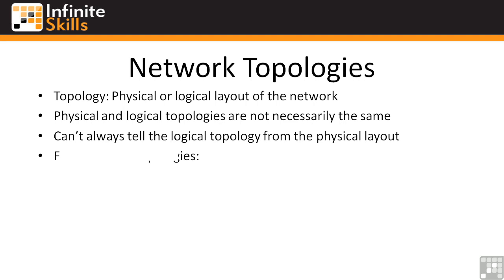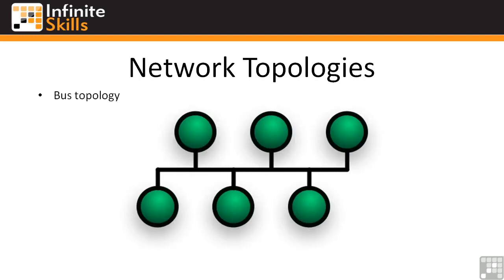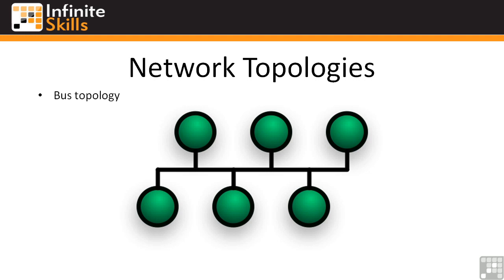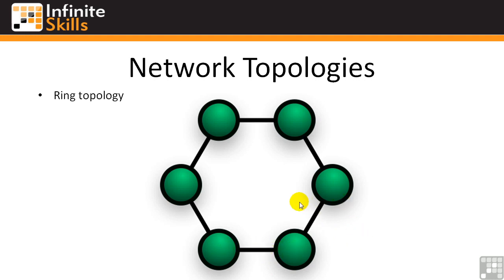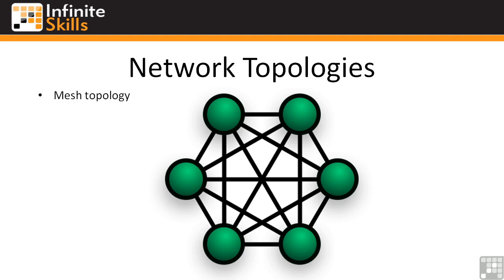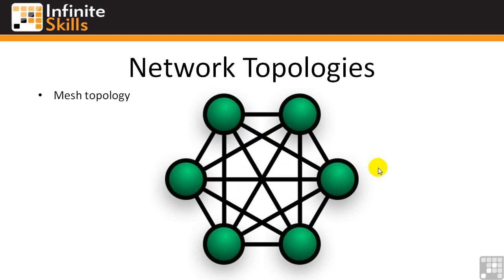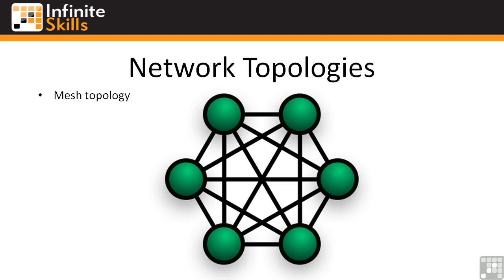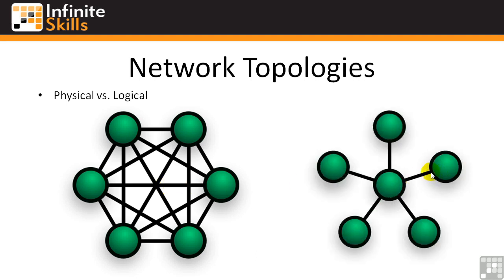Cisco certification ( ICND 1 ) Exam TRANING Class 4 ( Network Topology )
we always provide all kind of learning content.  Cisco certification ( ICND 1 ) Exam TRANING Class 4 ( Network Topology )